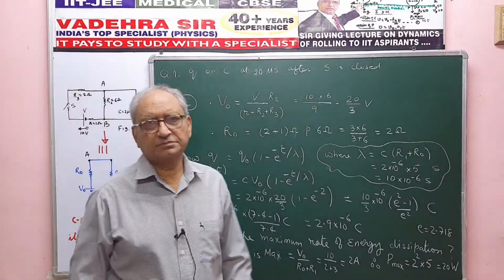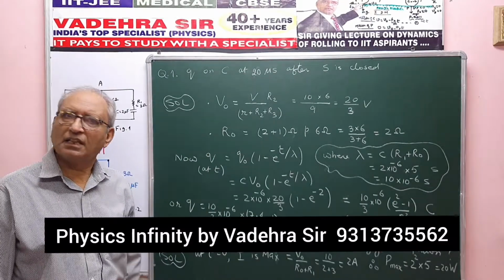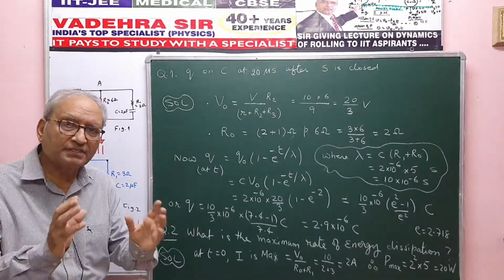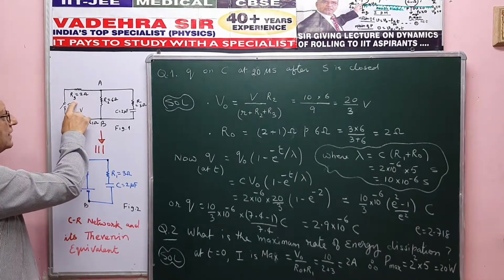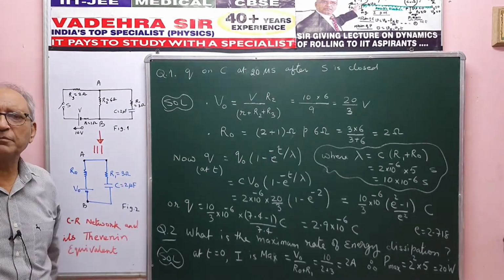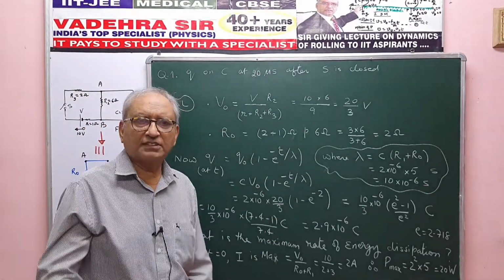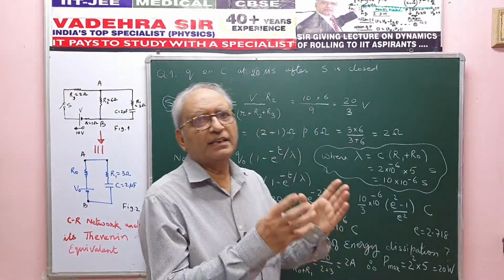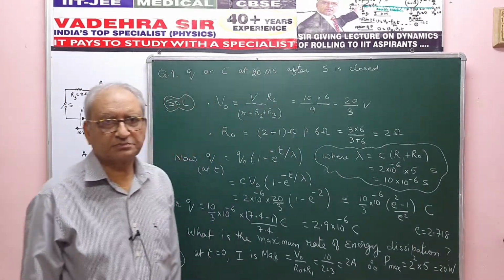Capacitor-Resistor network|Time Constant|Thevenin Theorem|IITJEE| NEET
capacitorresistornetwork transientcircuit|timeconstant#thevenintheorem
To find the charge on the positive plate of a capacitor at an instant during charging. Understanding the transient circuit and the power of Thevenin Theorem. Also to find the maximum rate of energy  dissipation.